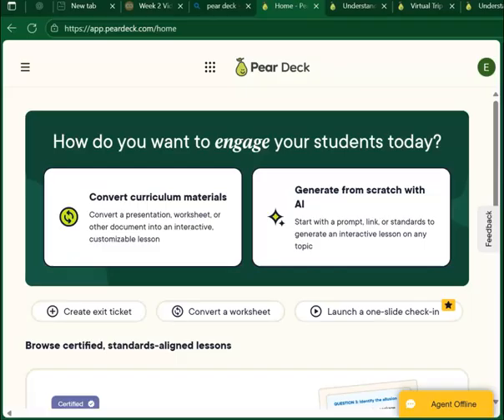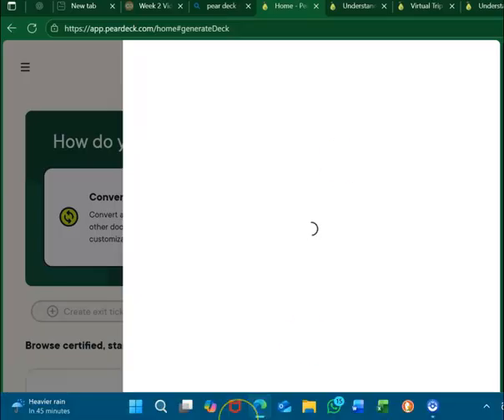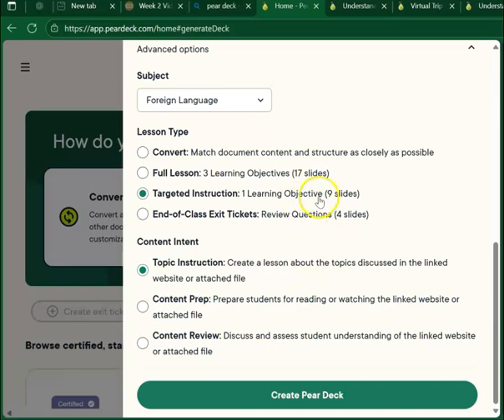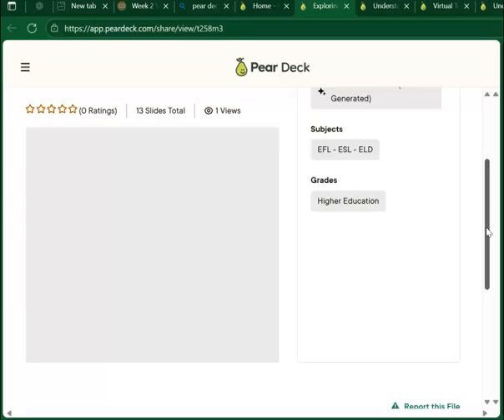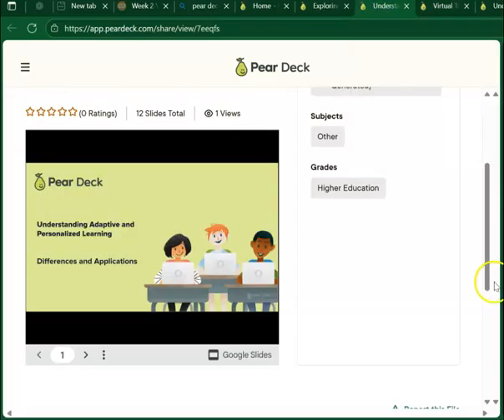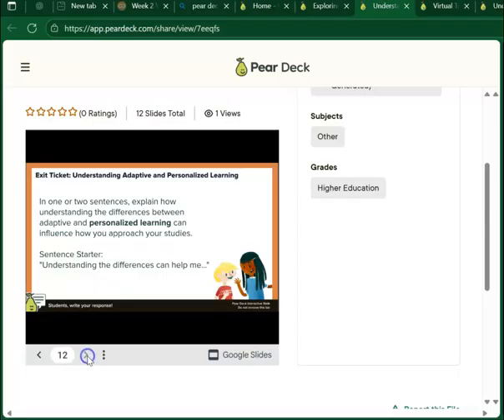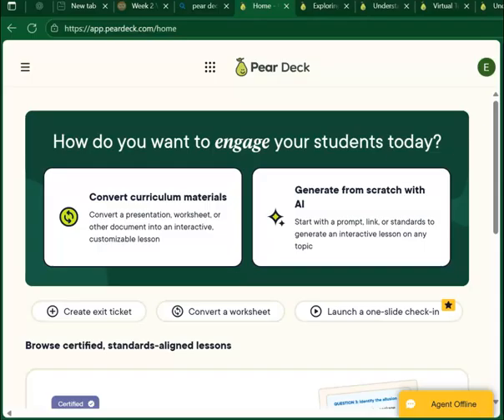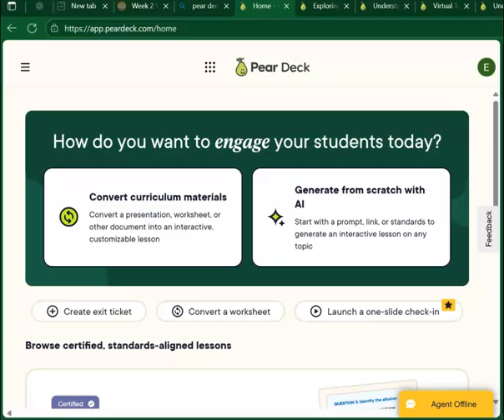ELRC 7551 - Week 2: AI and adaptive vs personalized learning